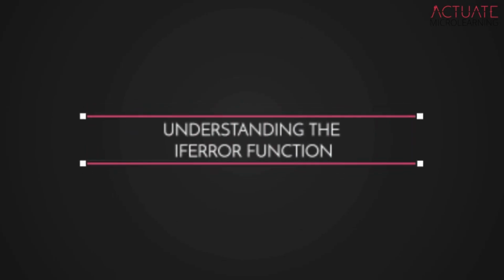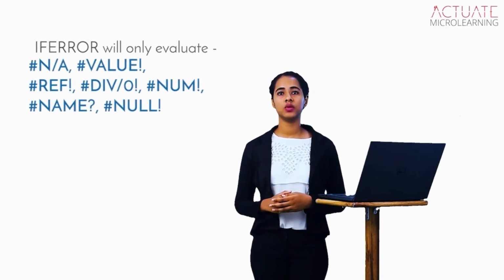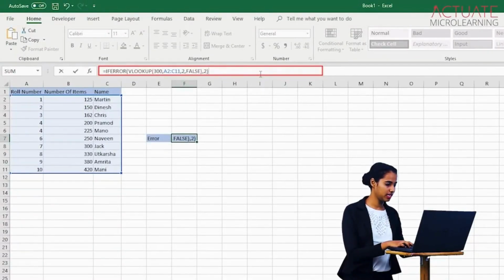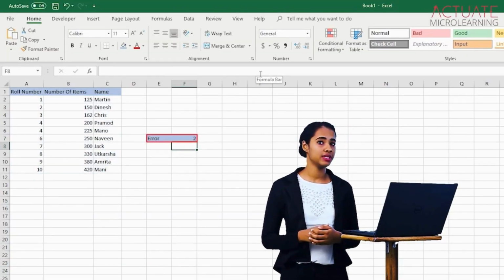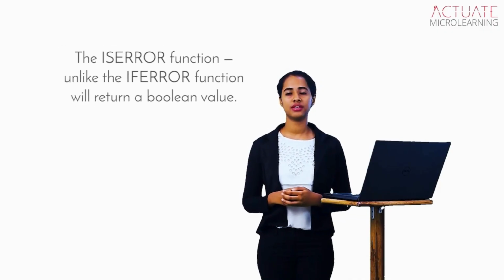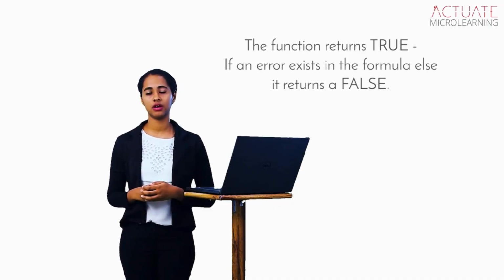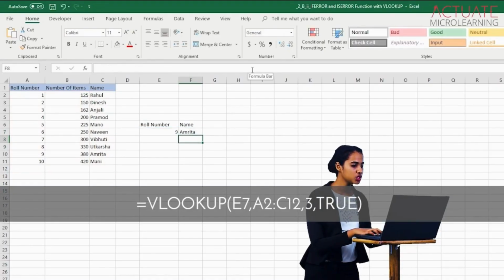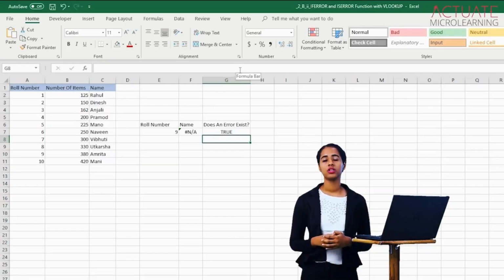Stop Excel Errors Instantly: Master IFERROR & ISERROR with VLOOKUP (In 6 Minutes!)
Ever felt those anxious moments right before an exam or interview — double-checking everything to avoid last-minute panic? That’s exactly what the IFERROR and ISERROR functions do for your Excel formulas.

Instead of letting a simple N/A error break your entire dataset or dashboard, these functions act like error-screeners — giving your spreadsheets a layer of protection and polish.

In this video:
* Understand what causes errors in VLOOKUP
* Learn how to prevent or gracefully handle them
* Explore when to use IFERROR vs. ISERROR
* See how these apply in real business scenarios

No more manual hunting for broken formulas! Whether you're in HR, sales, training, or operations — these Excel tricks help you work smarter, not harder.